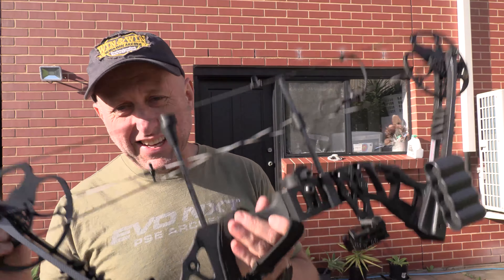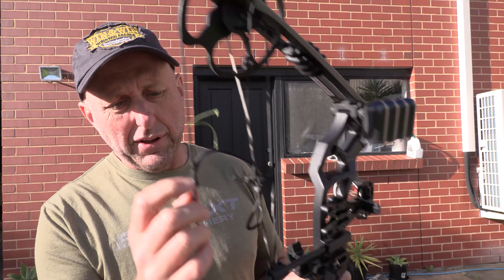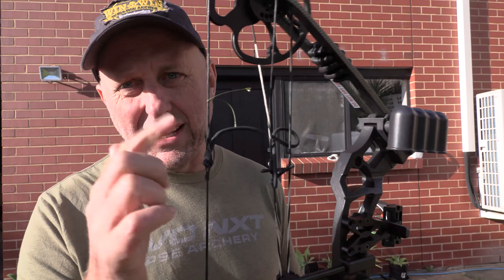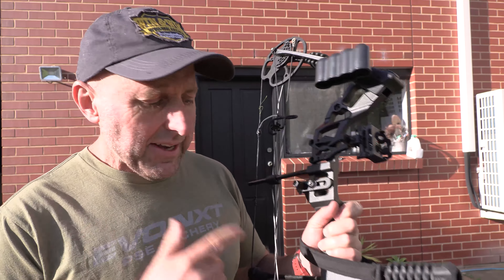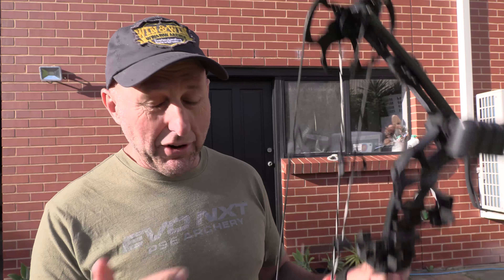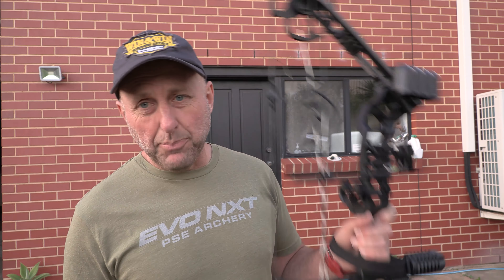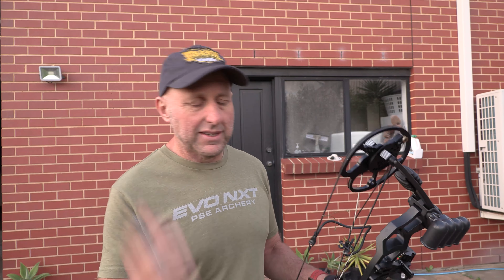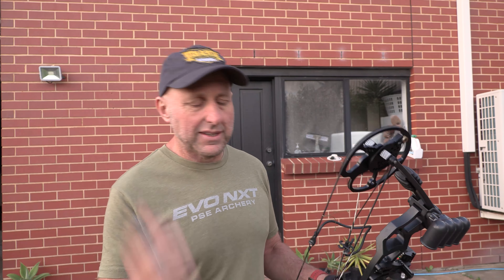Junxing M121 - Compount Bow String Replacement - Complaint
We discuss a return on a Junxing M121 compound bow how the customer was unhappy when he dry fired the bow and the string broke strand where the peep sight was and how he thinks this should be covered by warranty.

Bow Specs:
Draw Weight 0-75#, Draw Length 13-31", Letoff 80%, speed 325 fps, axle to axle 28" Brace height 7" Bow weight 3#